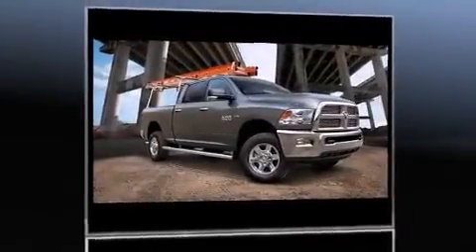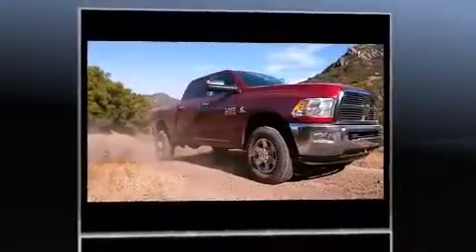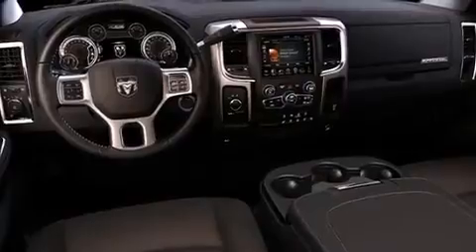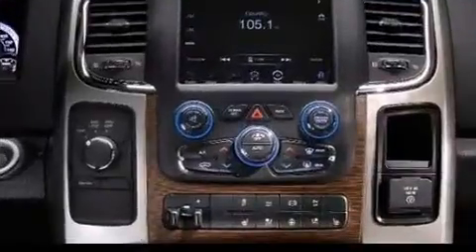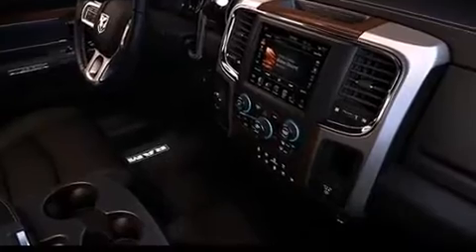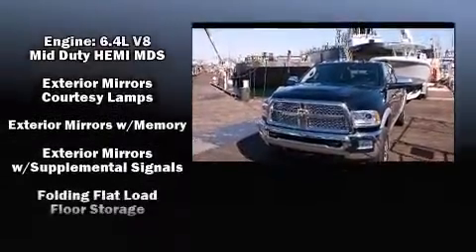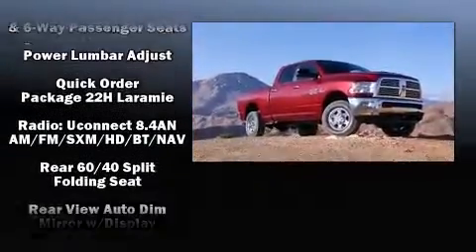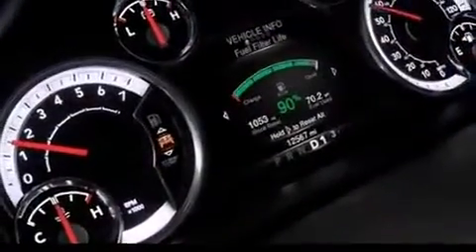2014 Ram 2500 Laramie in Odessa, TX 79761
Discerning drivers will appreciate the 2014 Ram 2500. This 4 door, 5 passenger truck offers the latest in technological innovation and style. Under the hood you'll find an 8 cylinder engine with more than 400 horsepower, providing a smooth and predictable driving experience. Well tuned suspension and stability control deliver a spirited, yet composed, ride and drive A wealth of standard features means that you no longer have to sacrifice. Such as remote keyless entry, voice activated navigation, variably intermittent wipers, a power seat, automatic dimming door mirrors, heated steering wheel, turn signal indicator mirrors, and power windows. Features such as automatic climate control and leather upholstery prove that economical transportation does not need to be sparsely equipped. Rear passengers enjoy the seat heating functionality, keeping them warm during the winter months. Audio features include an AM/FM radio, and 10 speakers, providing excellent sound throughout the cabin. With side curtain airbags supplementing the rest of the safety network, you can be assured that you and your passengers will experience top-tier protection. We have the vehicle you've been searching for at a price you can afford. Please don't hesitate to give us a call.